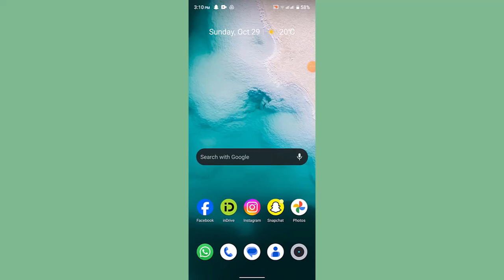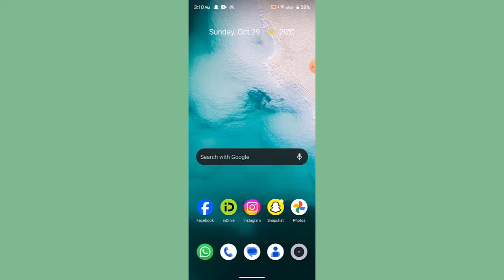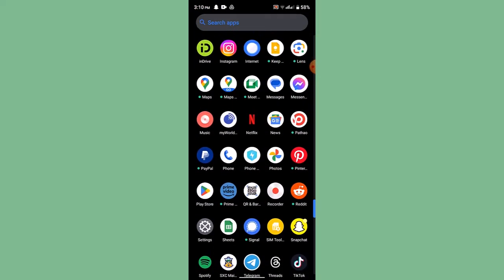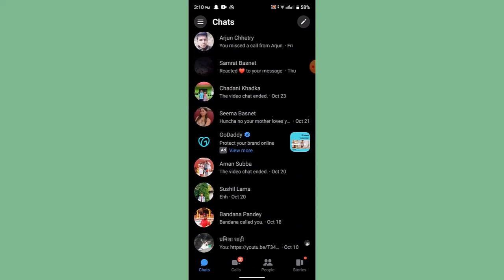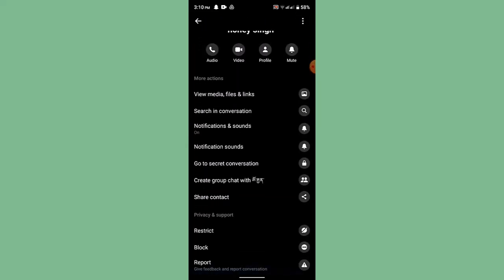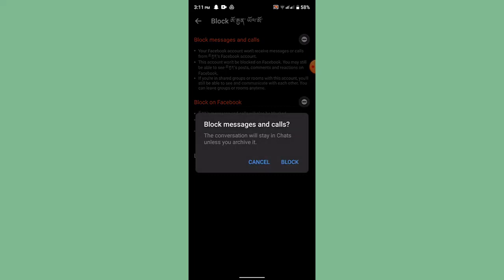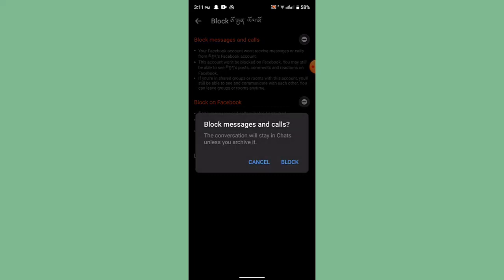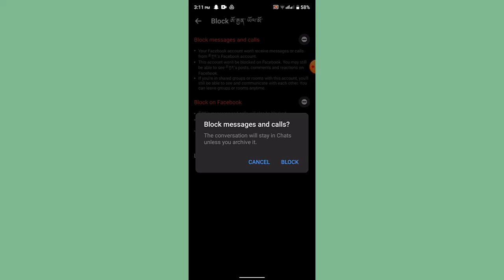How to Block Someone on Messenger - Block People Without Them Knowing !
This video guides you in an easy step-by-step process to block user on Messenger without them knowing.

Chapters / Timestamps
0:00 Intro
0:24 Block user on Messenger
1:30 Outro